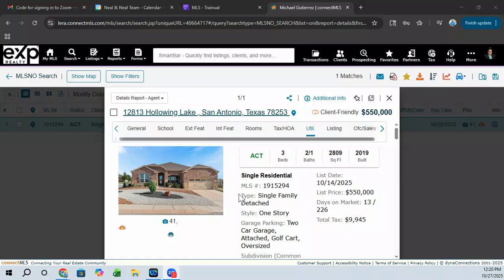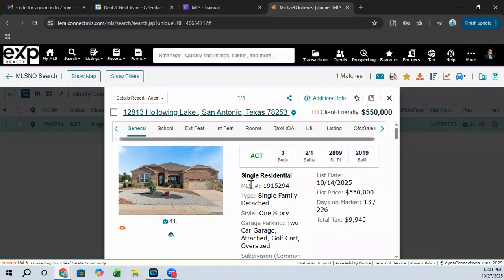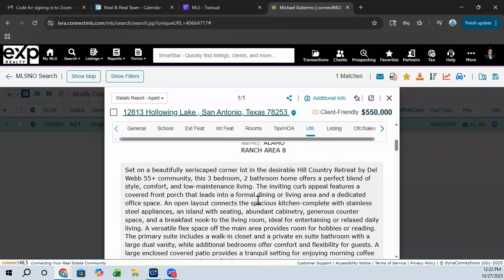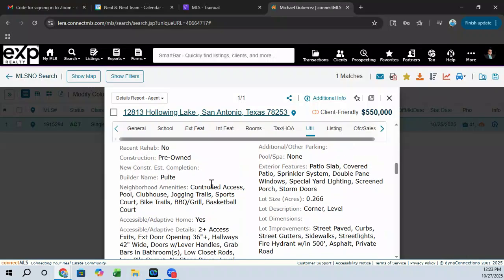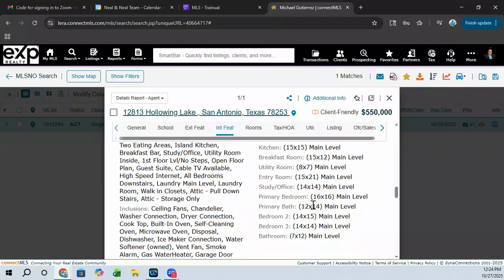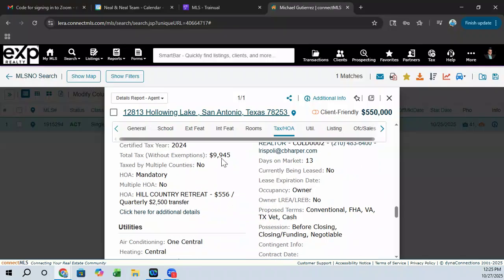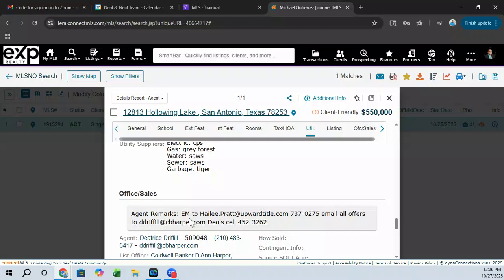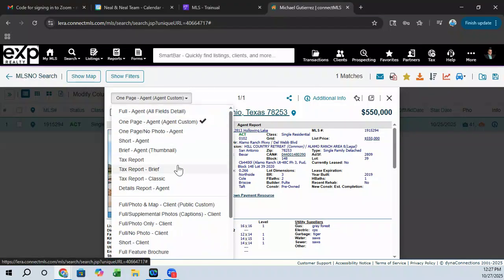Clip Navigating a MLS Listing (Details Report - Agent)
Learn how to navigate an MLS Sheet